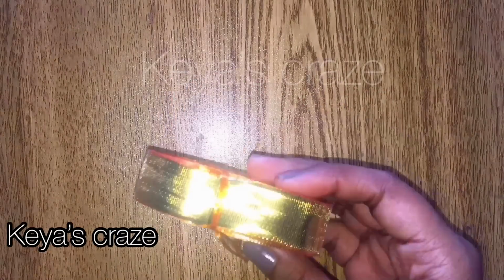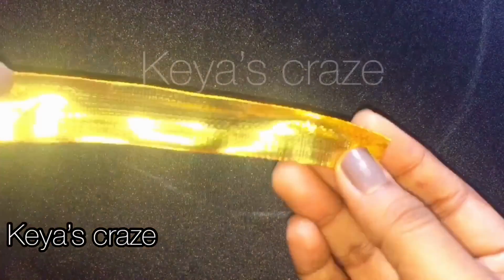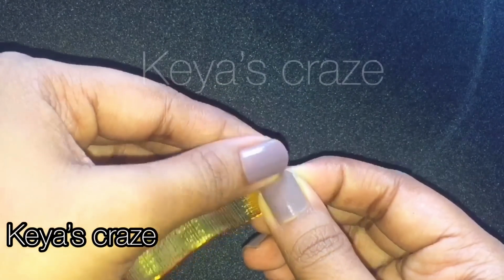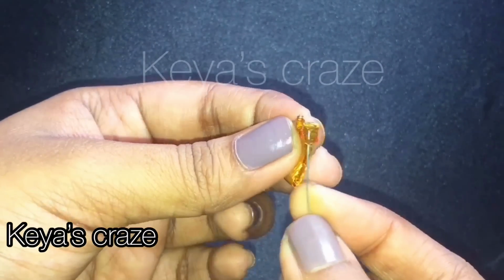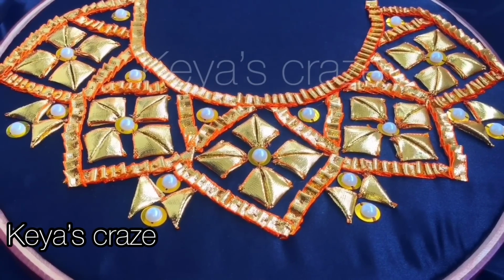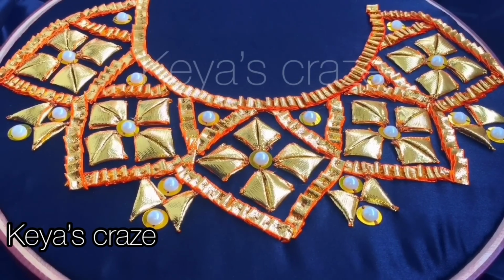Tutorial no-240/ Gota lace neckline hand embroidery tutorial | keya’s craze| 2018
Here I have shown Gota lace neckline hand embroidery | neckline hand embroidery with gota lace | keya’s craze| 2018

Here I have used gotta lace (width 1” and 0.5”),golden colour plastic mirror,half pearls,satin fabric and fabric glue.